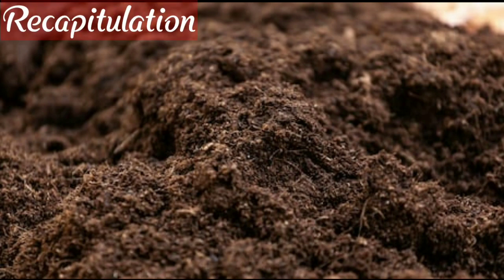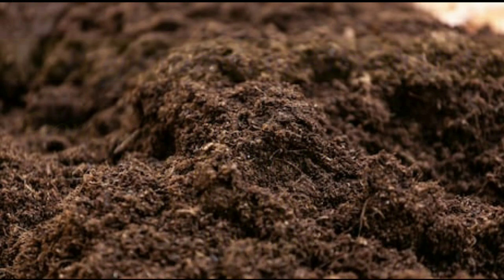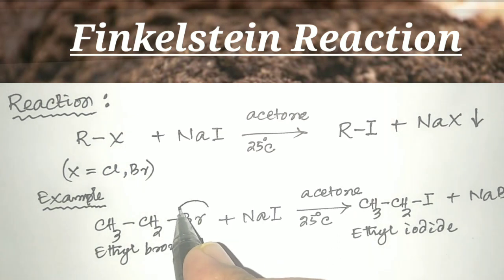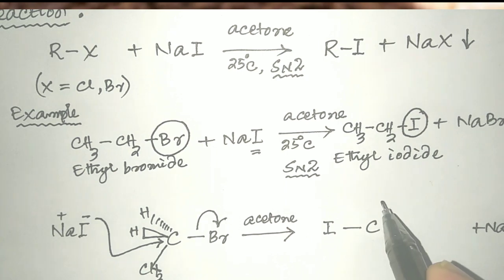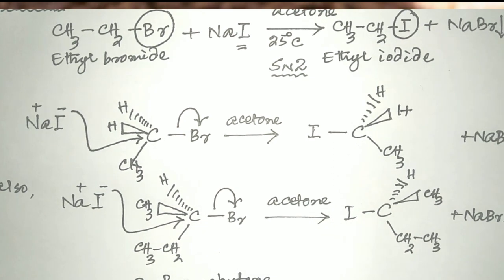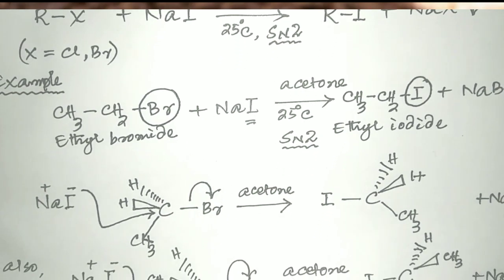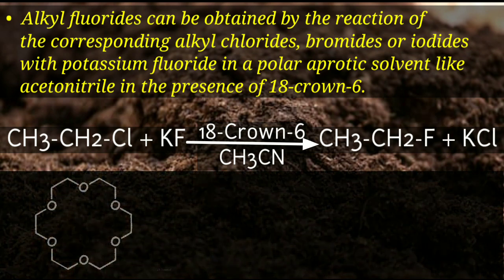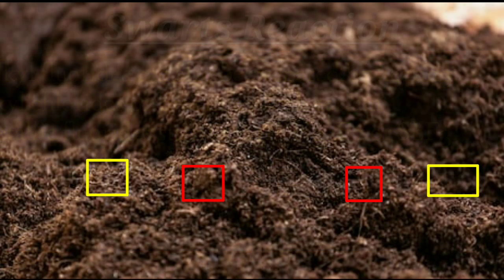Haloalkanes & Haloarenes, Finkelstein reaction, Swarts reaction, Part-9 Chemistry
This explains the halide exchange methods of preparation of alkyl halides.